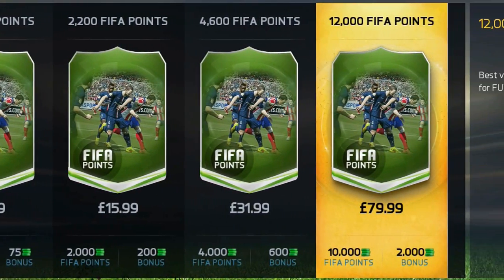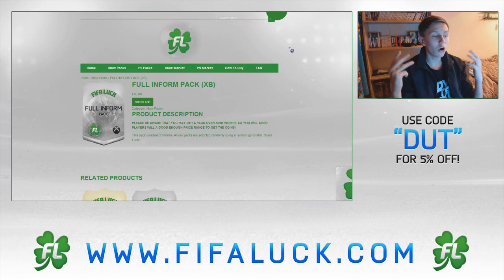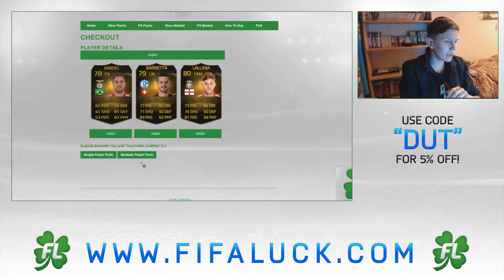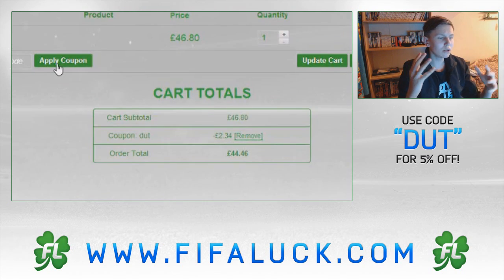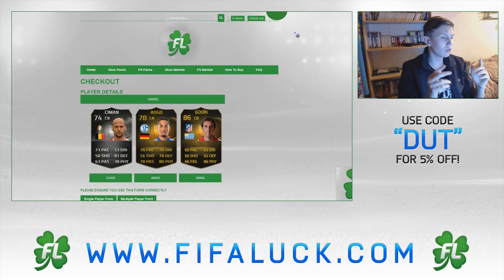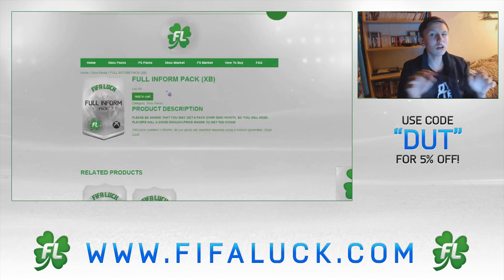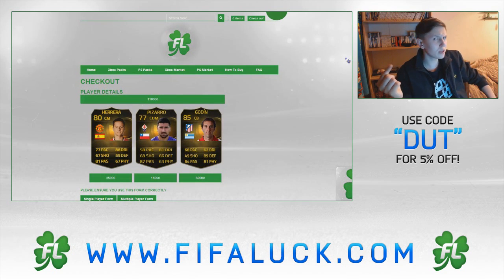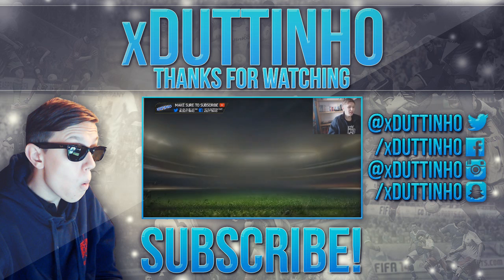NO WAY!! NEW FULL INFORM PACKS!! FIFA 15 PACK OPENING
150 likes please?

SOCIAL LINKS!